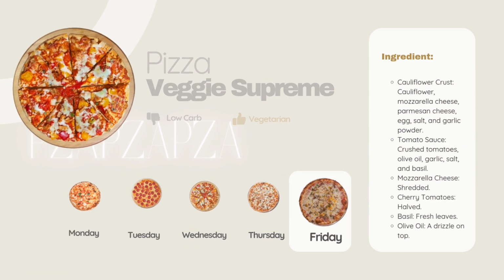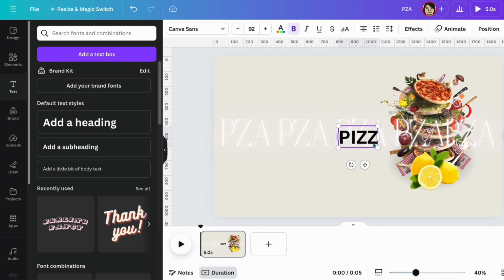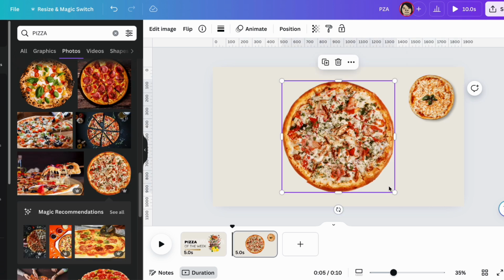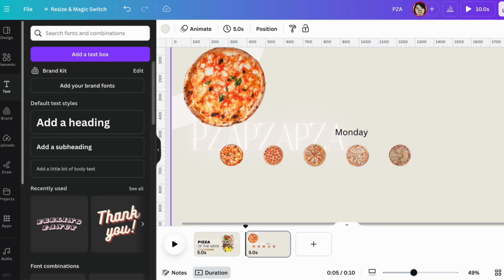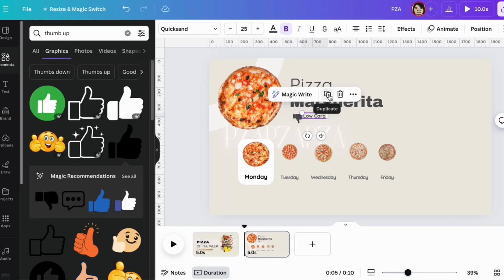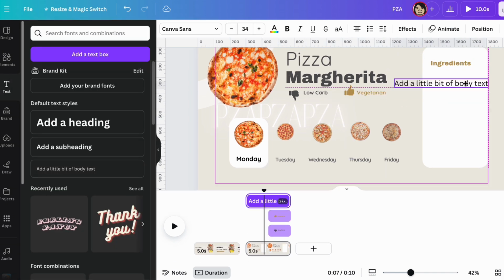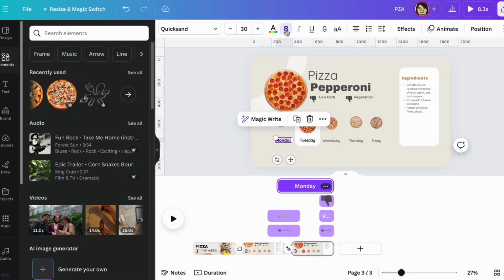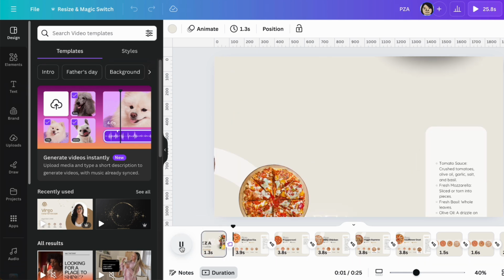🍕 Epic Pizza Menu Animation: Create Stunning Motion Graphic in Canva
In this video, learn how to create a visually captivating motion graphic for a pizza restaurant using Canva. Follow along as we guide you through the process step by step, from selecting the right elements to animating them to perfection. Elevate your design skills and make your pizza restaurant stand out with this epic animation tutorial. Watch now and unleash your creativity!

Timestamp:
00:00  Intro
00:30 create cover page
03:15 detail for pizza page
09: 40 adding transition for each page
11: 24 ending pages